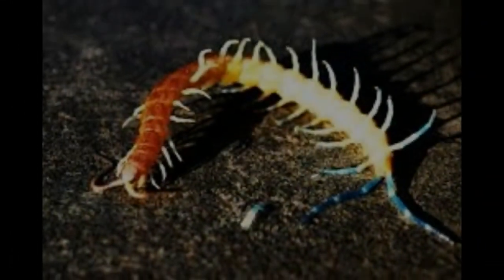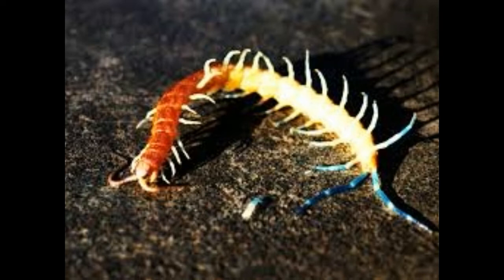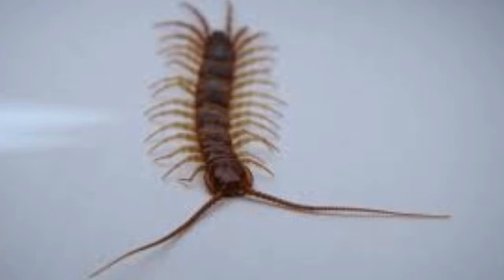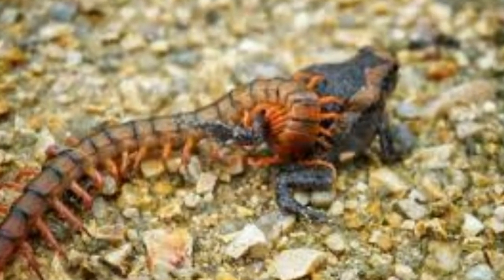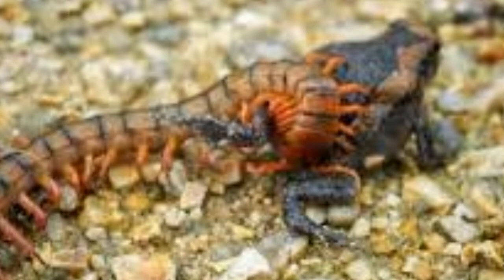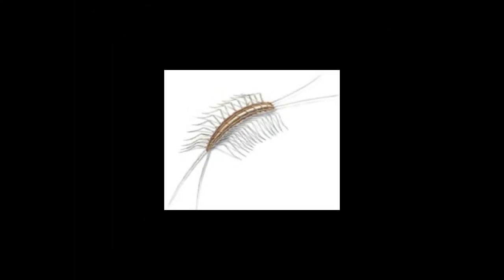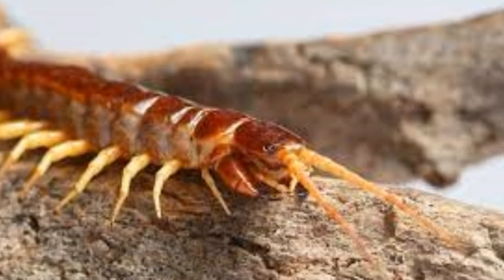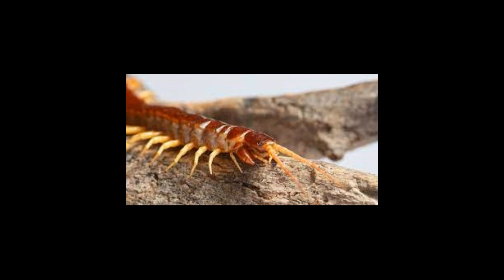What Do Centipedes Eat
centipedes
centipedes human
centipedes in house
house centipedes
centipede house
centipedes bite
human centipedes 2
centipedes giant
giant centipedes
millipedes vs centipedes
centipedes vs millipedes
are centipedes poisonous
centipede grass
centipedes poisonous
poisonous centipedes
centipede game
centipedes movie
centipede tattoo
centipede by knife party
are centipedes insects